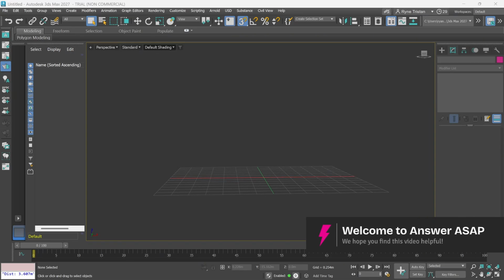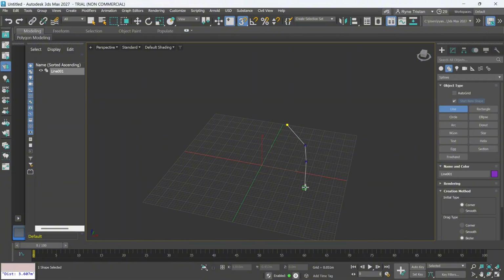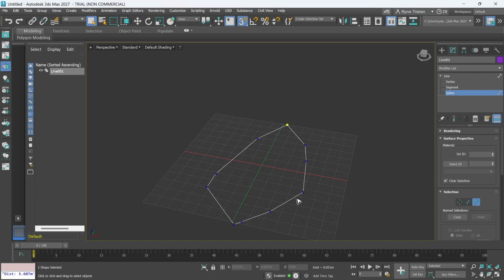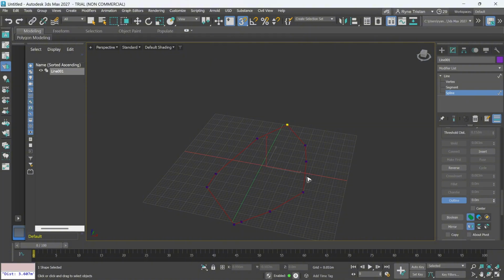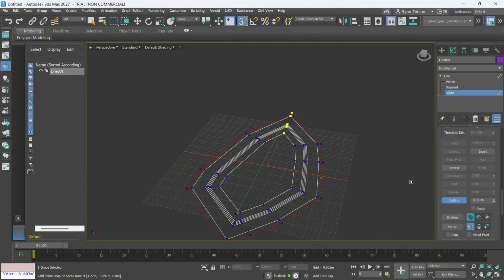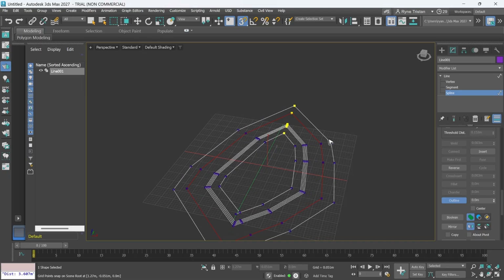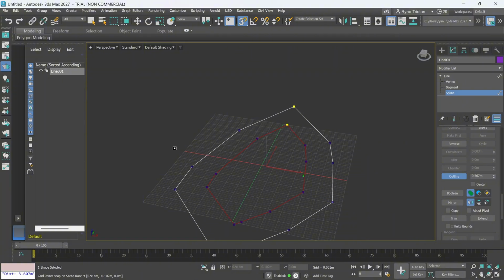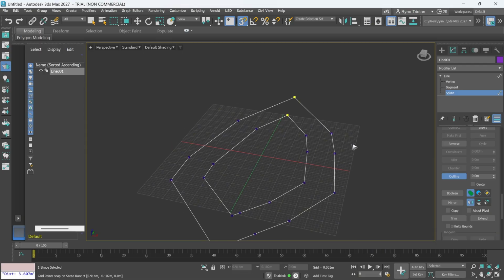How to OFFSET in 3ds Max (Step by Step)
Discover how to use the offset tool in 3ds Max to create complex geometries or duplicate objects with precision in your 3D projects. Please consider liking the video and letting us know if you have any comments, ideas or questions, we really appreciate any feedback! We have plenty of other tutorials on our channel so come and see if we can help you with anything else :)